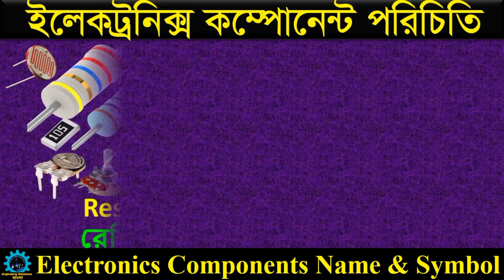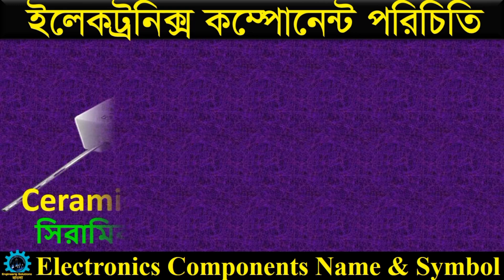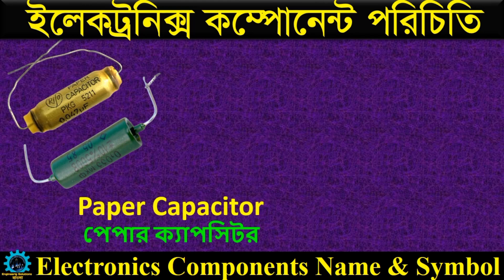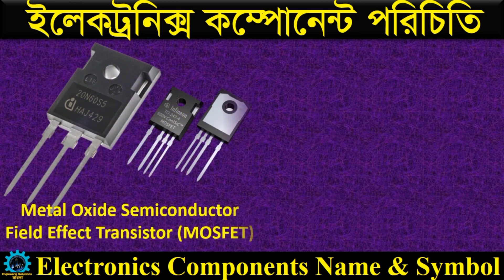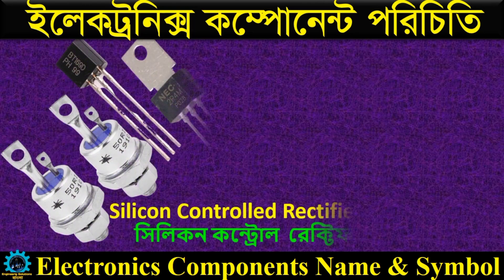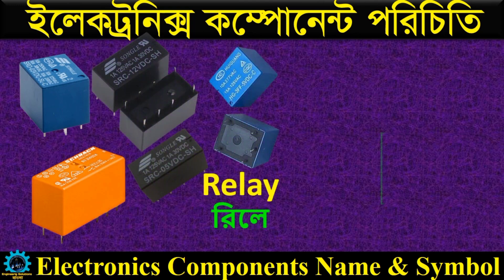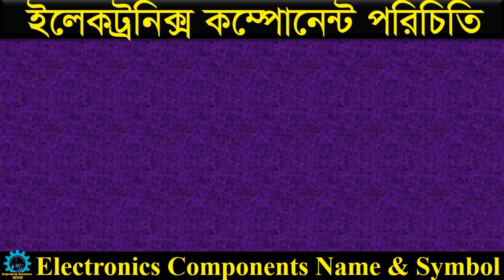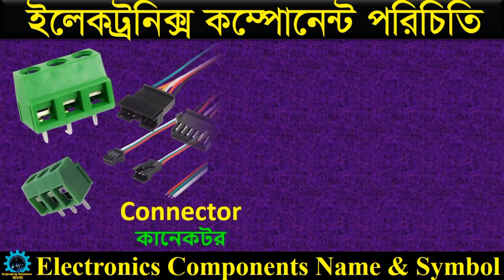All electronic components names with their symbols। Basic electronics components with symbols.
আমাদের Channel এর Video দেখে যদি আপনি উপকৃত হন, এটাই আমদের নিরলশ পরিশ্রমের স্বার্থকতা।এই Video দেখে যদি আপনি উপকৃত হন অবশ্যই লাইক দিবেন এবং শেয়ার করবেন।

আমাদের চ্যানেলের অন্যান্ন ভিডিও দেখতেঃ
১৬. VFD কি এবং VFD কেন ব্যবহার করা হয়? VFD. What is VFD & Why use VFD. Advantage & Disadvantage of VFD.

ইলেকট্রিক্যাল ইন্টারলকিং সার্কট, থ্রী পিন প্লাগের একটি পিন লম্বা এবং মোটা, পাওয়ার থেকে কারেন্ট ক্যালকুলেশন, Magnetic Contractor সিলেকশন এবং ক্যালকুলেশন, Hand Tools এর নাম ও ব্যবহার, বৈদ্যুতিক পরিমাপক যন্ত্রের নাম ও ব্যবহার,VFD কি এবং VFD কেন ব্যবহার করা হয়, সিঙ্গেল ফেজ প্রিভেন্টার, মেগার ও মাল্টিমিটার দ্বারা মোটরের কয়েল টেষ্ট, ৩ ফেজ মোটর রিভার্স ফরোয়ার্ড কানেকশন, DOL ষ্টার্টার কানেকশন, চেঞ্জ ওভার সুইচ কানেকশন(সিঙ্গেল ফেজ), মোটর প্রটেকশন সার্কিট ব্রেকার কানেকশন।, সোলার সিষ্টেম ওয়্যারিং।আজীবন ফ্রি বিদ্যুৎ, থ্রি ফেজ মোটর রিভার্স ফরোয়ার্ড স্টার্টার ওয়্যারিং, IPS UPS Inverter ও solar সিষ্টেমের ব্যাটারির চার্জ দ্রুত কেন শেষ হয়,ম্যানুয়াল স্টার ডেল্টা ষ্টার্টার ওয়্যারিং, সিঙ্গেল ফেজ প্রিভেন্টার,Types of MCB, Clamp on meter, জেনারেটর লোড ক্যালকুলেশন, সিঙ্গেল ফেজ মোটর নিজে নিজে স্টাট নিতে পারেনা কেন , Magnetic contractor, Panel Push switch, BNBC  অনুযায়ী,তারের সাইজ। PLC,  Transformer, Insulator, Houseing wirirng materials, এএবিসি লাইসেন্স পরীক্ষার প্রশ্ন ও উত্তর, এবিসি লাইসেন্স ২০২২,  মোটর টেষ্ট, ওয়াট থেকে কারেন্ট বের করার নিয়ম, ডিওএল ষ্টার্টার,স্টার ডেল্টা ষ্টার্টার, ক্যাম ষ্টার্টার ফরোয়ার্ রিভার্সষ্টার্টার, CB working, dc circuit breaker wiring, motor control, Electric guru, Electric Boss, Engineering Solutions Bangla, Soumendro Dhali,electrical interview question।
How to test electronic components with digital Multimeter। Best digital multimeter, How To Test Any Electronic Components with Multimeter, Resistor Capacitor Diode LED Transistor Fuse, How to Solder SMD Components, Basic Electronics component Bangla Tutorial for beginners, Electronics components Tutorial.
মোটর কন্ট্রোল, সাবষ্টেশন, অটোমেশন, মেইন্টেনেন্স, ওয়্যারিং, ABC লাইসেন্স, জেনারেটর, এসি, ফ্রিজ, চিলার, বয়লার, সোলার, ইন্টারভিউ প্রশ্ন ও উত্তর